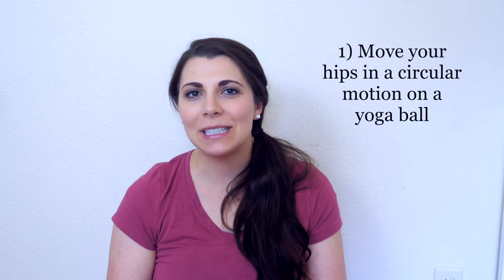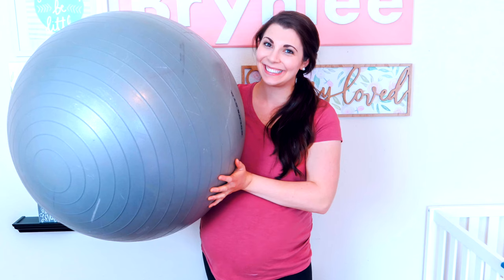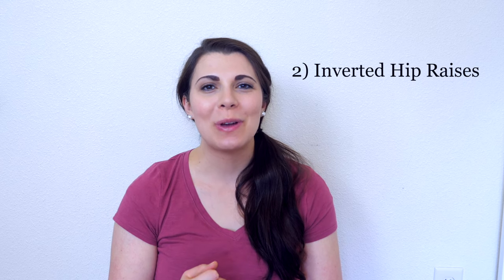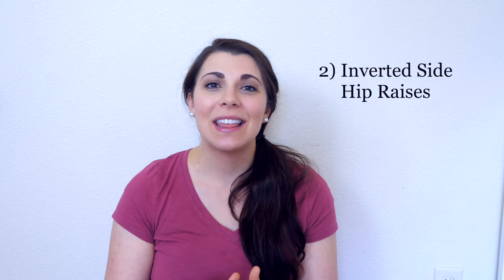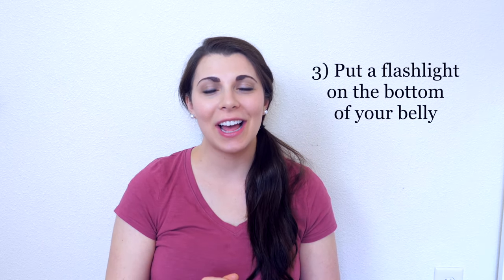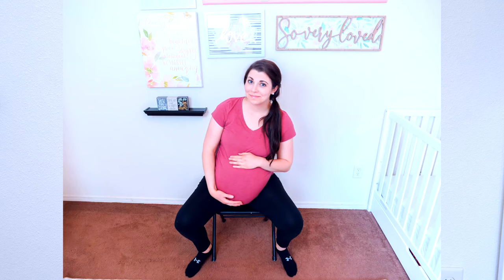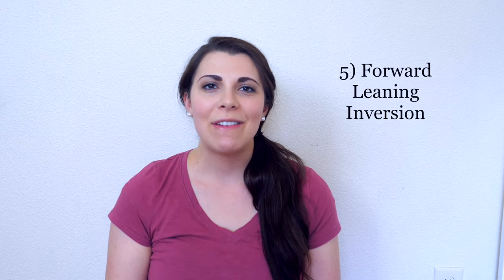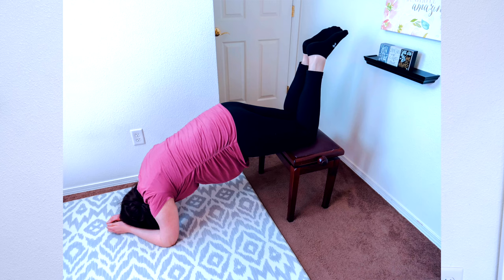How to help baby turn HEAD DOWN | 5 at home exercises to NATURALLY turn baby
How to help baby turn HEAD DOWN | 5 at home exercises to NATURALLY turn baby | Hi guys! In today’s video, I wanted to share FIVE exercises and positions to help your baby turn head down preparing for labor and delivery. Usually babies move head down between 26-30 weeks, so if you are past that stage and you know your baby is breech, posterior, or transverse, I recommend following these exercises and positions that I think helped my baby turn from being transverse to head down. Let me know if these positions helped your baby turn head down and if you have any questions in the comments below!

Use my link to receive a subscription for a FREE month!

THUMBNAILS are created using PicMonkey.

If you want to see more videos, subscribe to our channel by clicking the red subscription button and turn on the notification bell, so you won't miss any new uploads that go live every Wednesday!